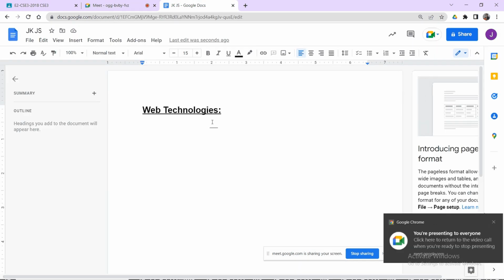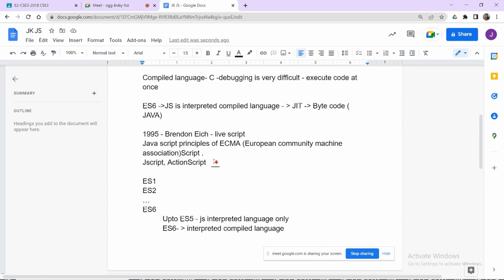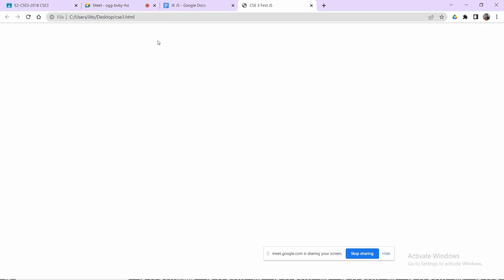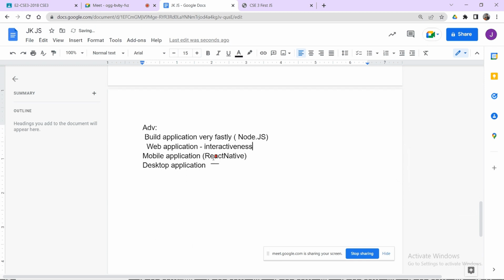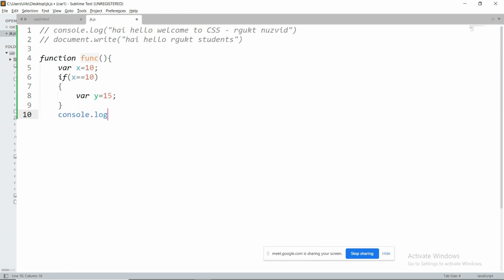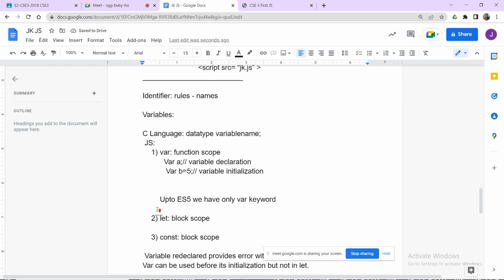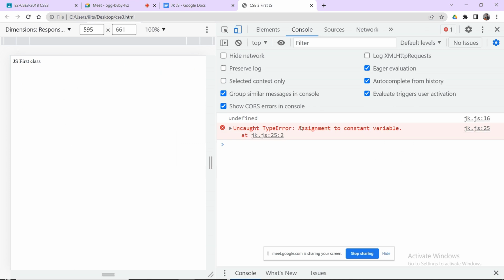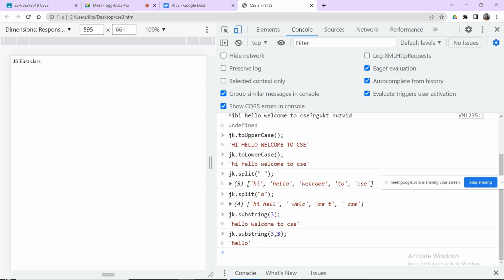66 || JavaScript Introduction: Variables and Data Types with Real-World Examples - Practical Guide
data types with real-world examples for practical understanding.

📌 Topics Covered:

Introduction to JavaScript: Learn the fundamentals of JavaScript programming language.
Variables: Understand how to declare and use variables in JavaScript.
Data Types: Explore the different data types in JavaScript such as strings, numbers, booleans, arrays, and objects.
Real-World Examples: Follow along with practical examples that demonstrate how variables and data types work in JavaScript applications.
Hands-On Learning: Gain insights into writing JavaScript code and manipulating data using variables.
🔧 Practical Guide: Enhance your programming skills and understanding of JavaScript basics through hands-on practice.